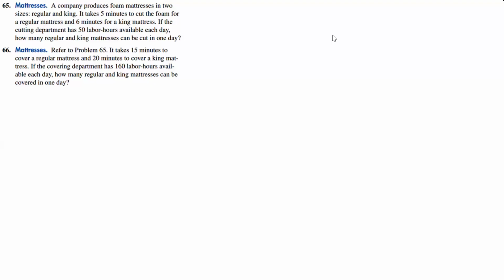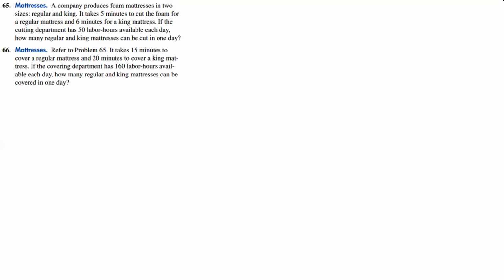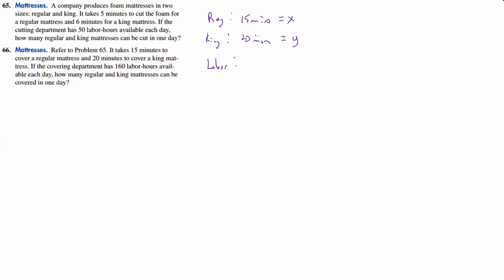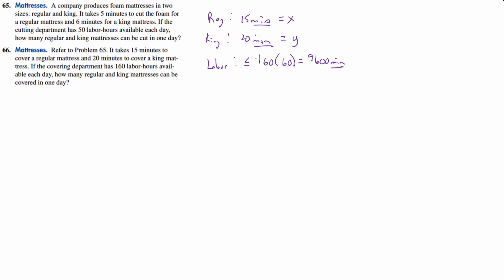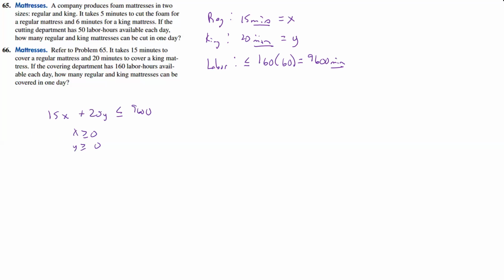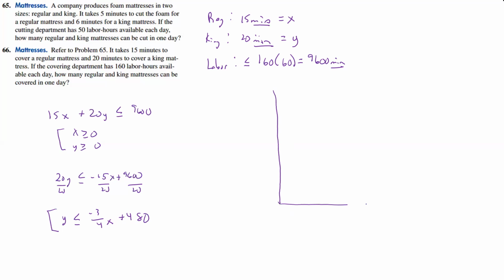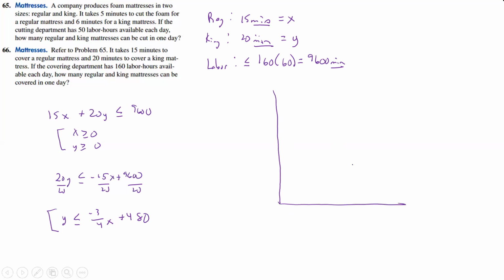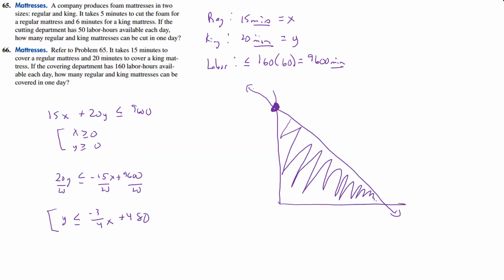Section 5.1 Exercises VI